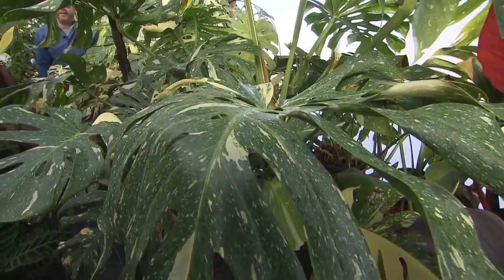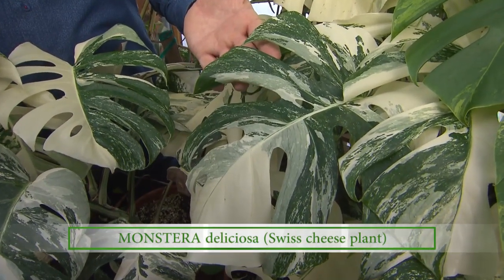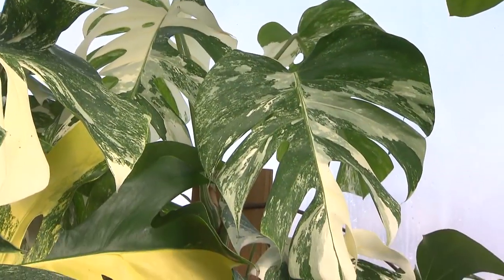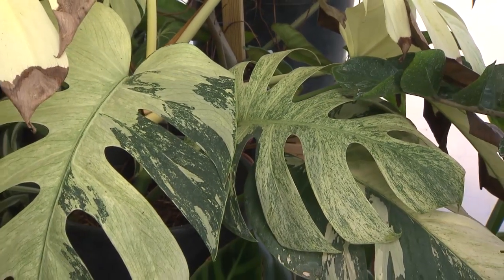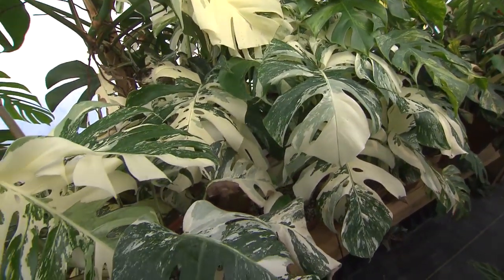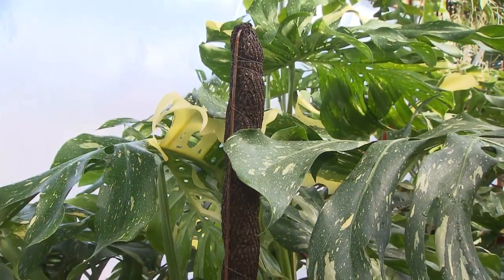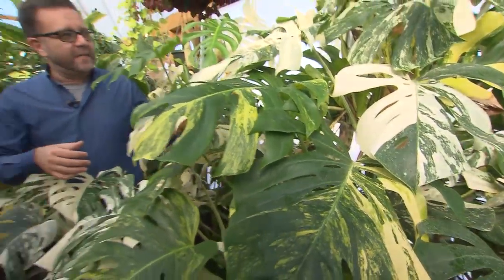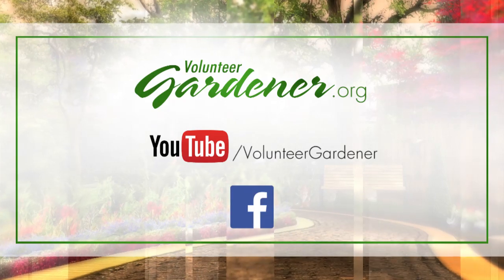Monstera | Volunteer Gardener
Troy Marden spotlights a very popular houseplant, monstera. We learn the plant's culture and look at several varieties.